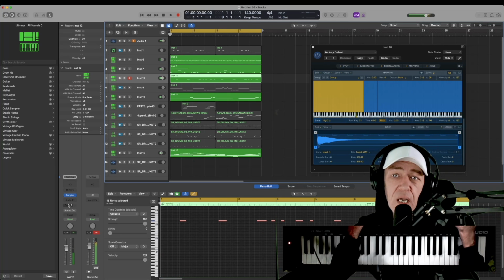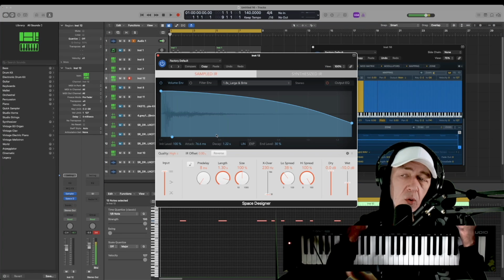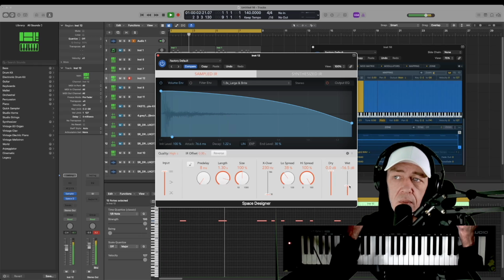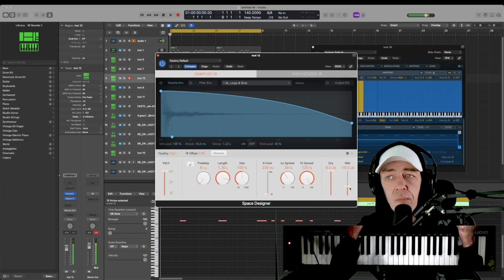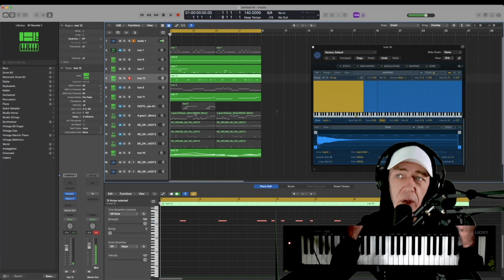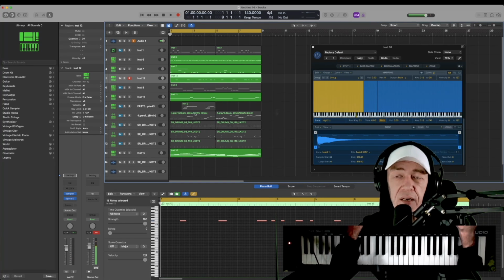Add Reverb To Snare In Logic Pro X (or any drum)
How To Add Reverb To Snare In Logic Pro X (or any drum).

0:00 - Tutorial On How To Add Reverb To Just The Snare In Logic Pro X (or any drum)

Step 1: If you haven't yet, please watch the tutorial on how to separate your drums onto their own layers. Here we need to separate the snare onto its own layer first.

Step 2: Add whatever effects/reverbs/etc to your snare or other isolated sounds.

That's it~! Simply isolate the sound onto its own track, and off you go.

Salute!
~NORBZ